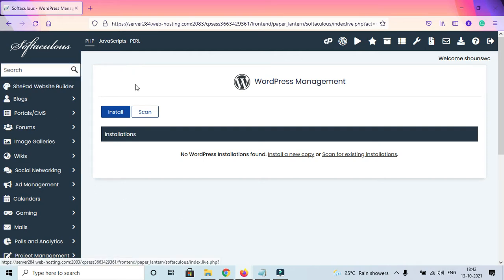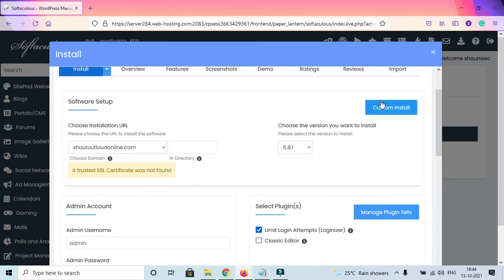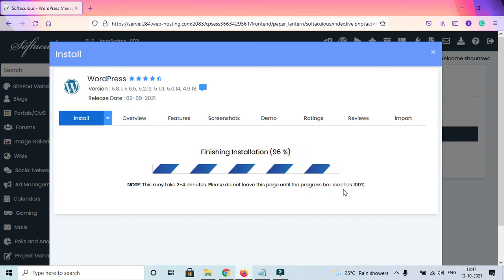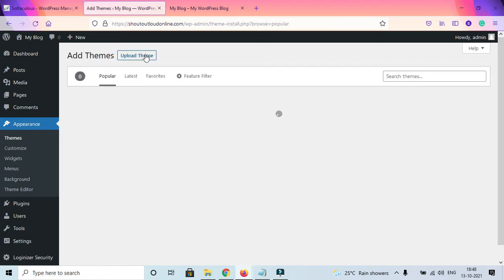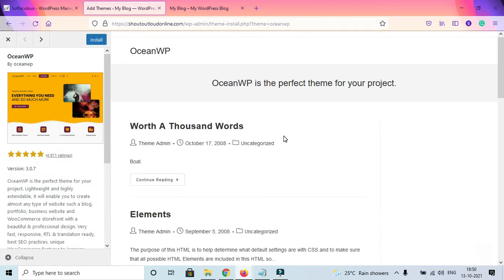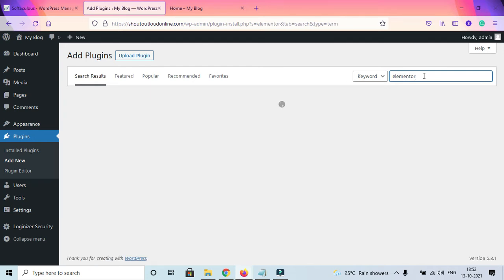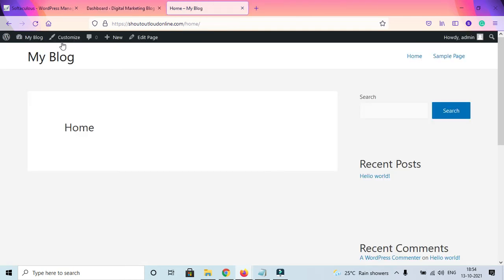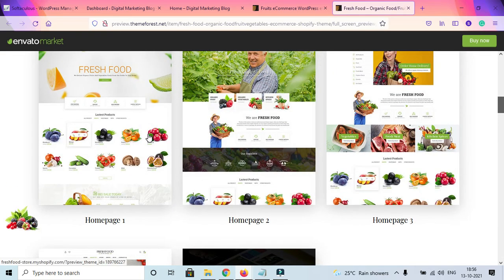How To Setup Wordpress On Your Computer - Kallada Academy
In This video, We will learn how to install WordPress on localhost with xampp on Window, Full Tutorial Step By Step with proper guidance.